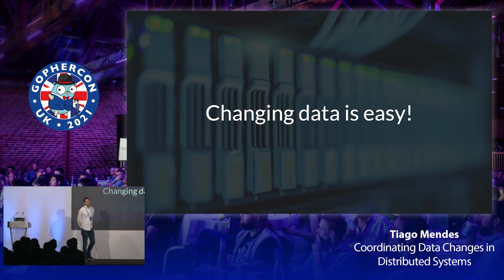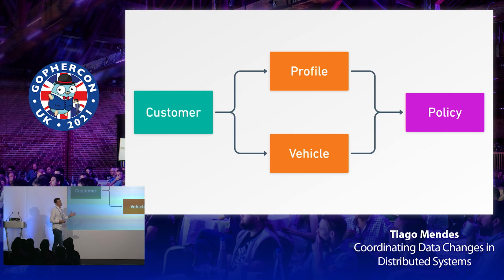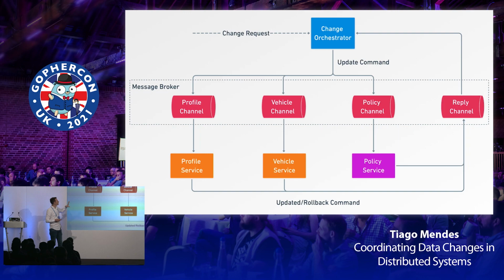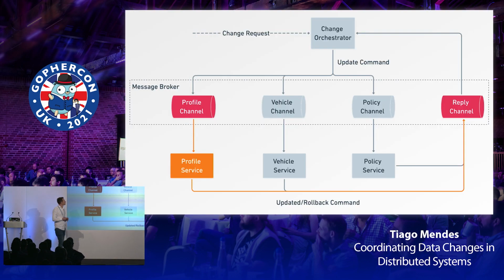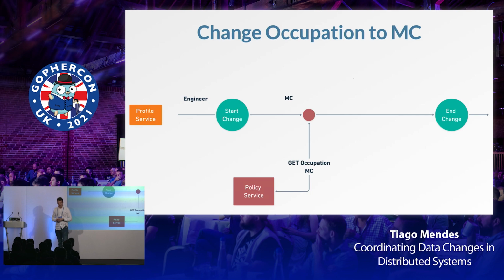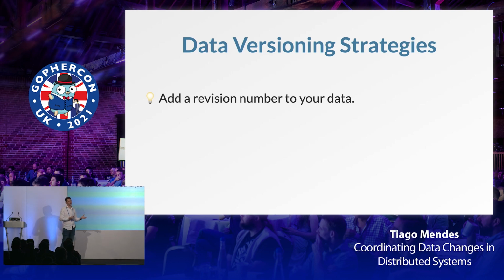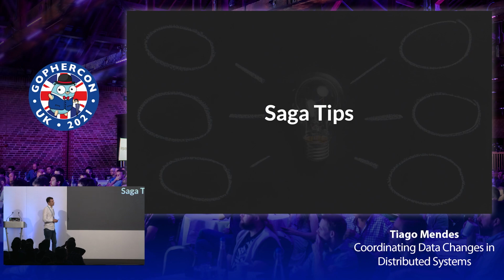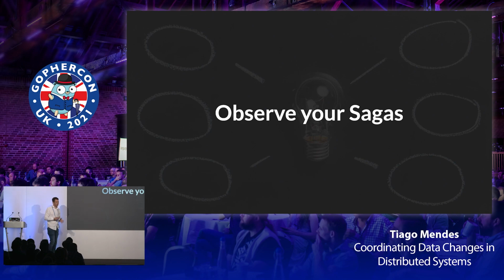GopherCon UK 2021: Tiago Mendes - Co-ordinating data changes in distributed systems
Changing data that affects multiple areas of a system is a relatively simple task in traditional monolithic systems with a centralised database, where we rely on database transactions to ensure the integrity of data. However, in microservice-based architecture things can get more complicated when a single request requires changes across multiple services - especially if data integrity and consistency is critical at all times (for example in insurance or banking applications).

How do we ensure that all changes were applied successfully to all services, particularly if we have an 'all-or-nothing' policy for these changes? How can we rollback if a failure does happen, in order to guarantee that the data stays consistent?

In this talk I'll walk through an approach to solve this problem, using Go examples to guide us. I'll first explain the nature of the problem, and why it can be quite complex. I'll then explain the Saga pattern which can be used to safely implement such changes.